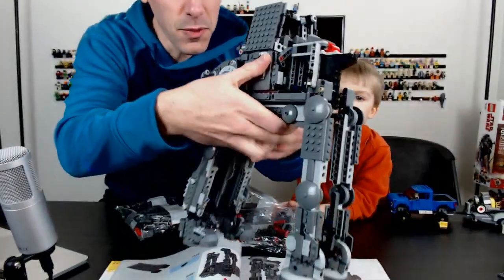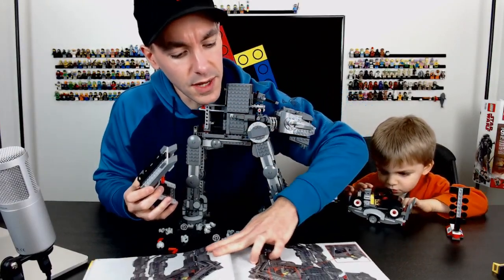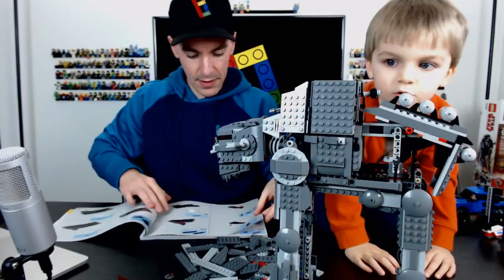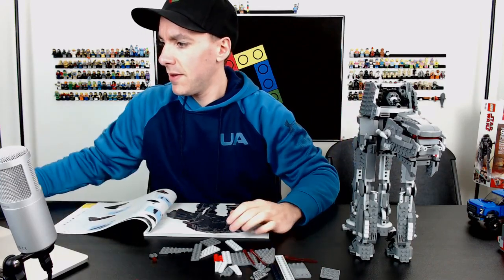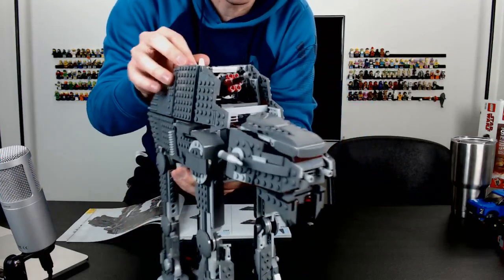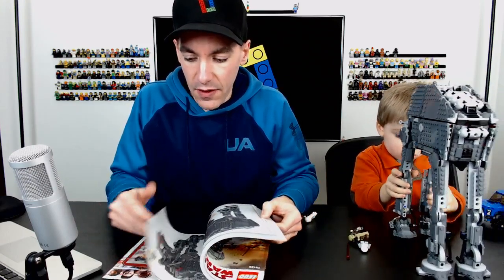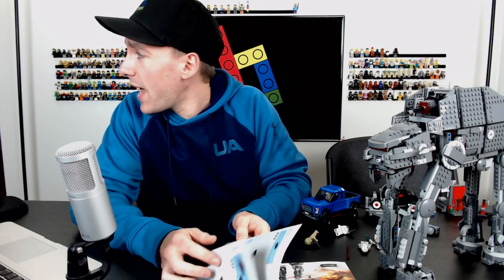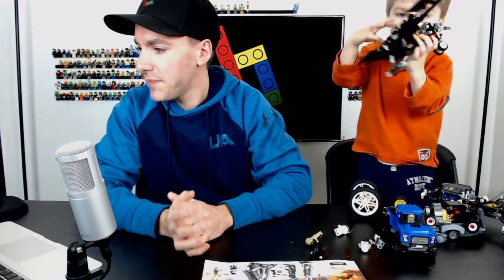FINISHING THE AT-M6!